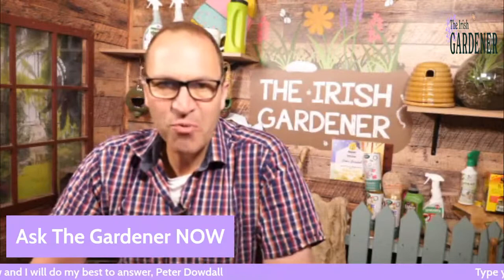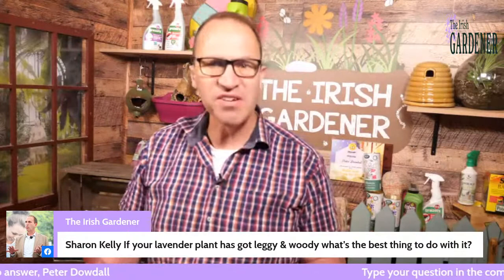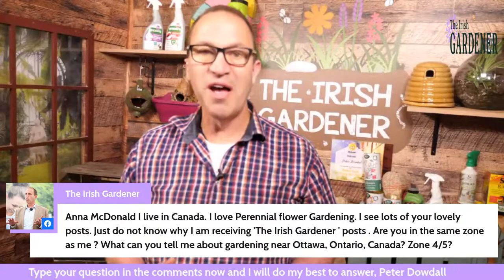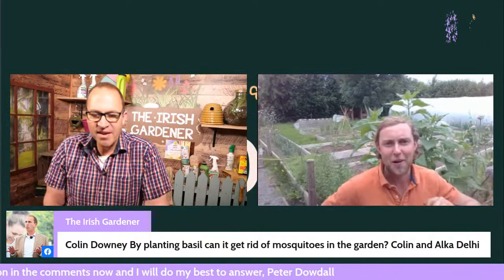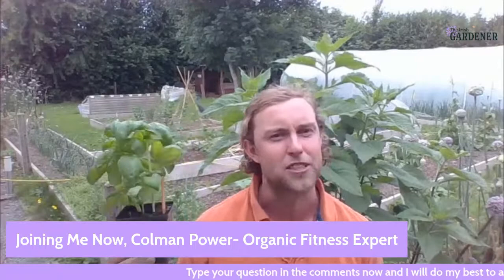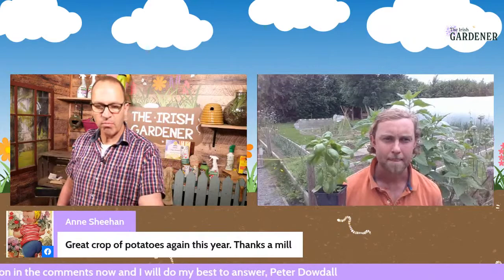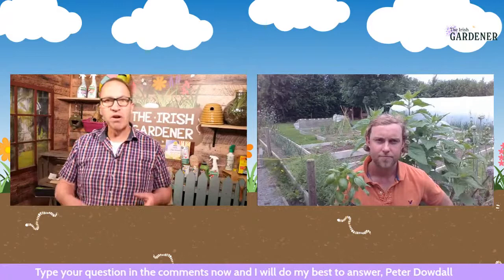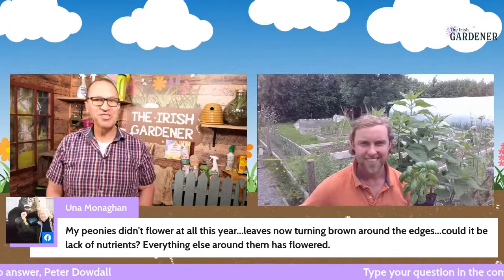Ask The Gardener - How to Grow Basil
How To Grow Basil!
How to prune it?
How to prolong the life of a plant and
How to use it to benefit your overall health.

Colman Power joined me this Friday to talk all things Basil and other edibles

We managed to get through lots of other questions too this week

If you've got a question or any gardening query that you would like me or Colman to answer (or at least try to answer!!!)
Join me Live every Friday, here at 1pm!
If you can't make it Live then just get your questions in the comments below and I will do my best to answer it on Friday and you can watch back in your own time.
Until Friday, Happy Gardening!